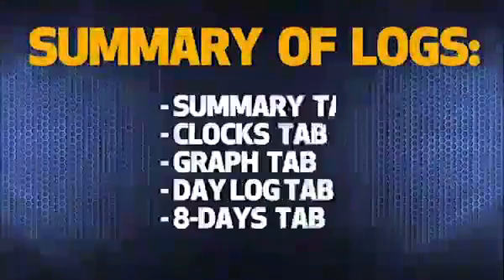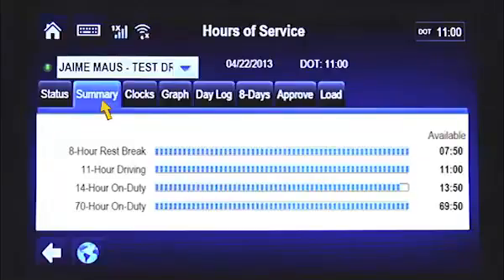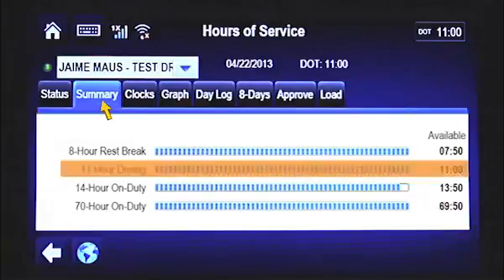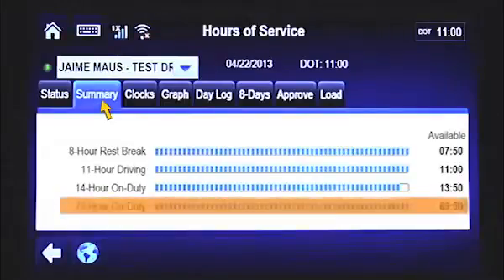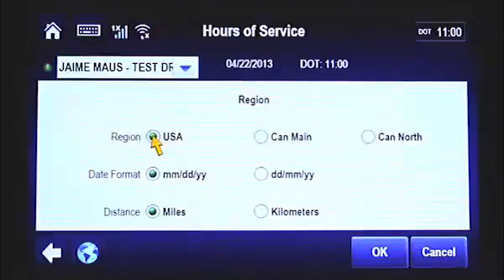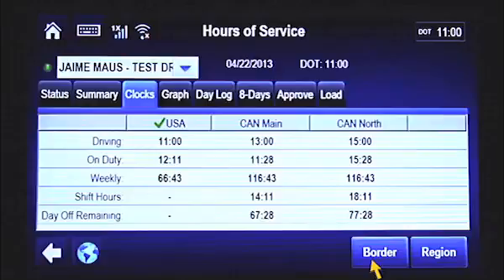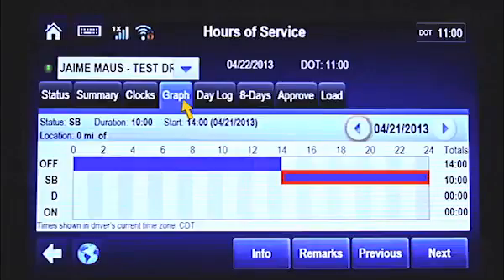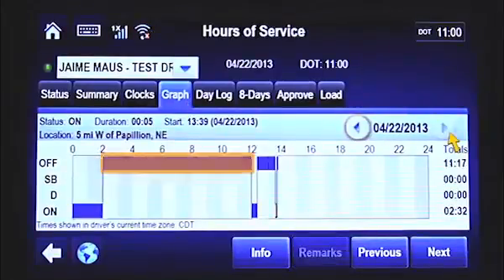QHOS video 4